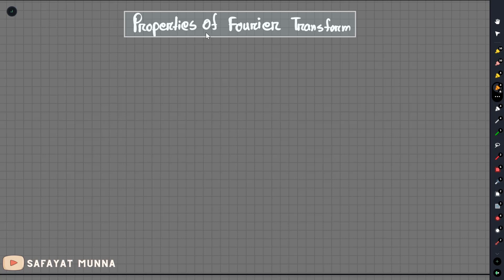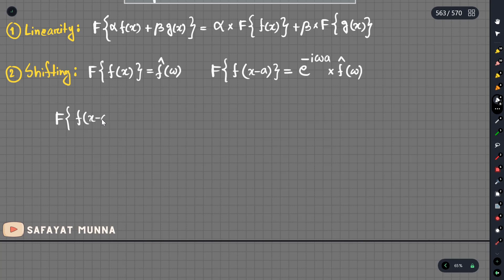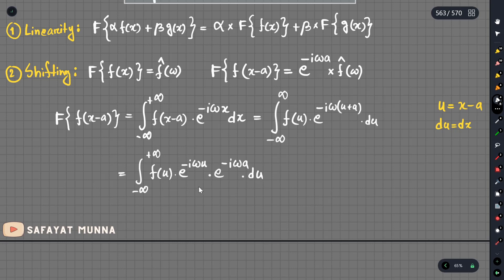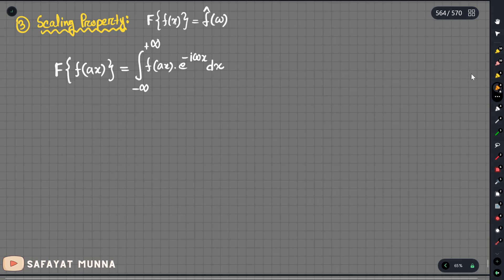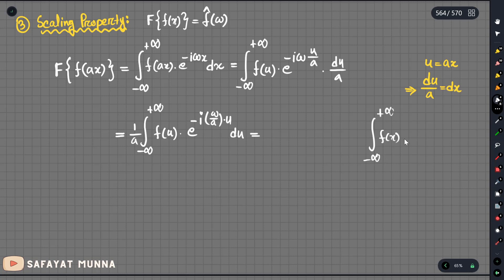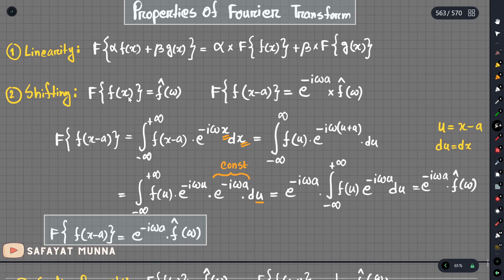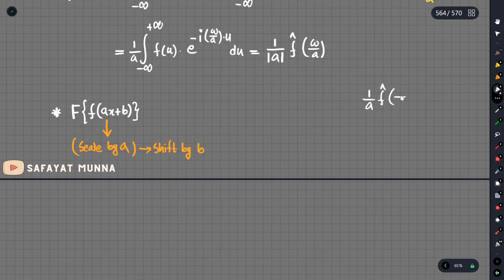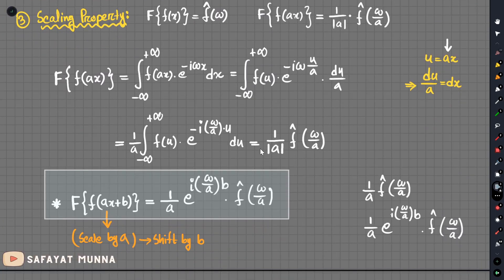5. Linearity, Shifting and Scaling Property - Fourier Transform || Safayat Munna,BUET'19